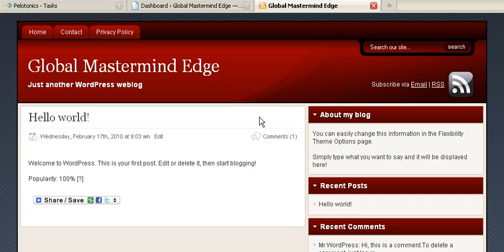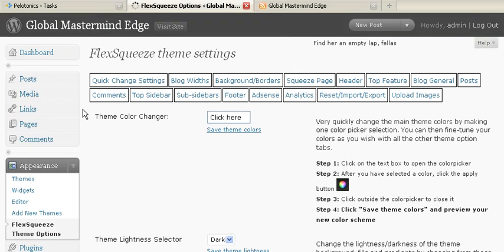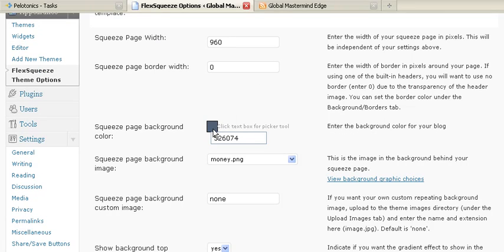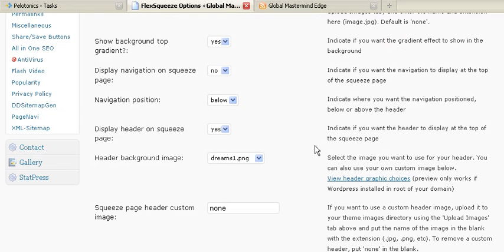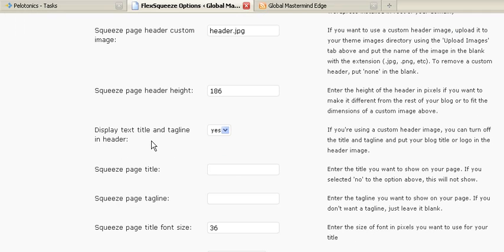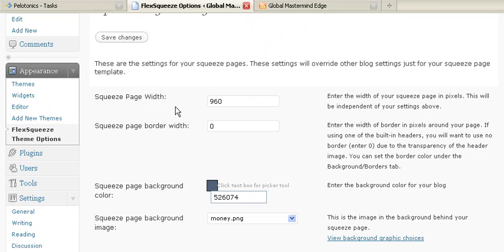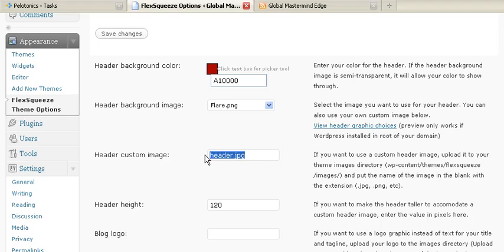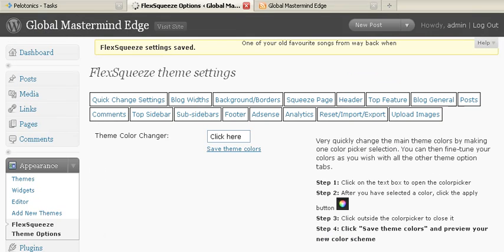Video 2 How To Change The Header Flexibility Them